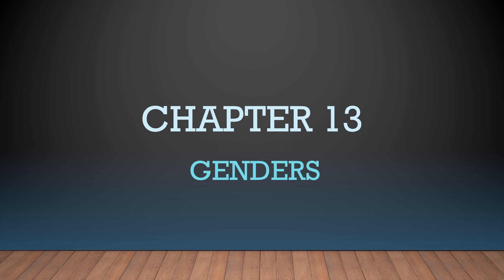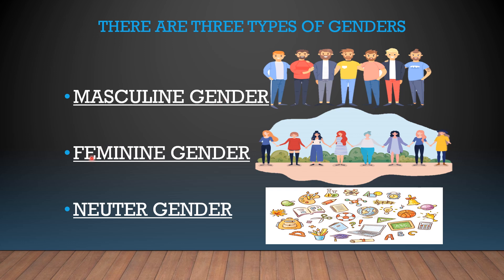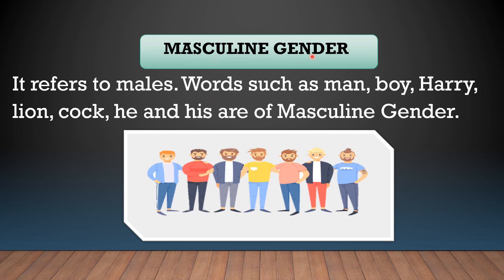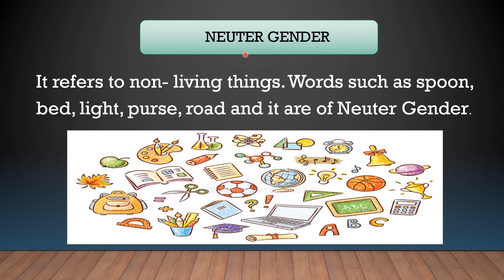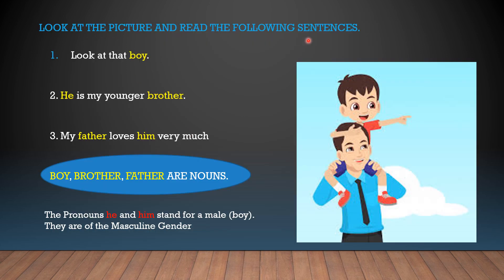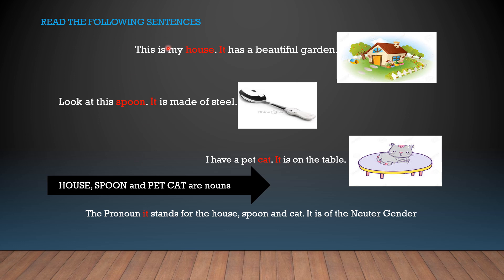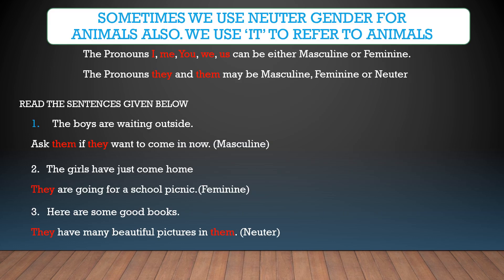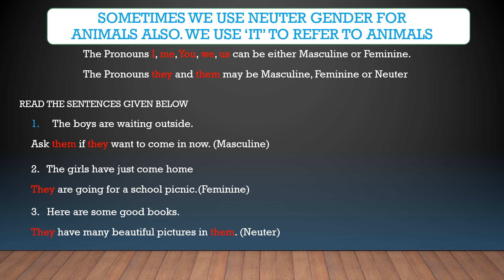Genders- class 2